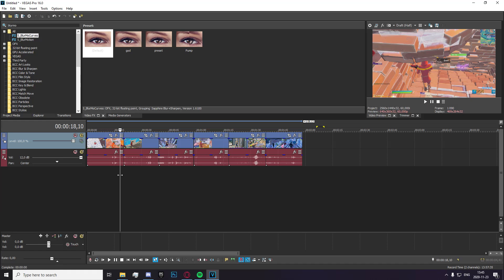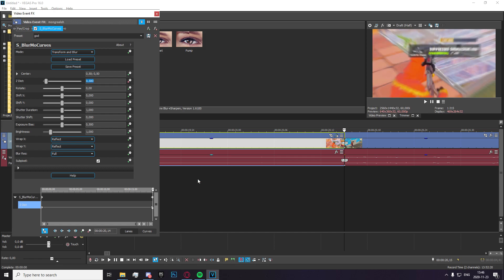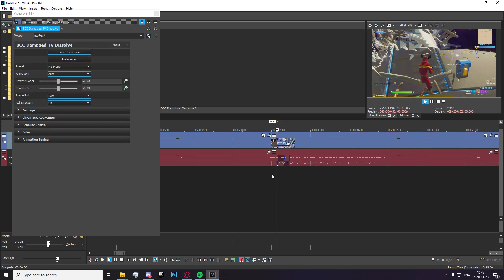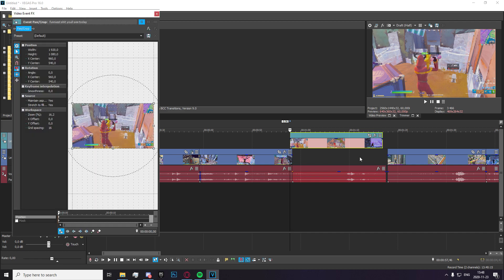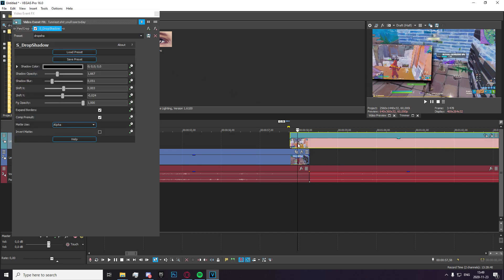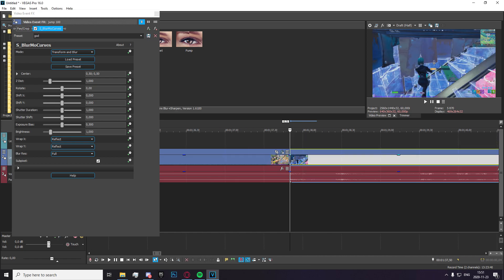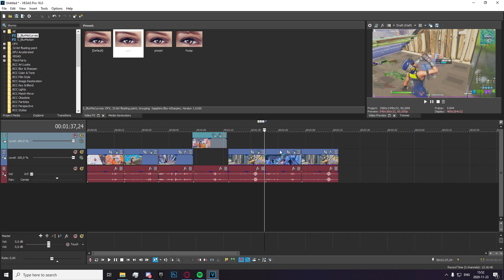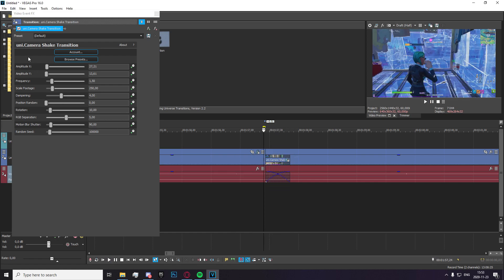Top 5 BEST Transitions for your Highlight Videos! [Vegas Pro] (Edit like LMGK, Numby, Clerke)